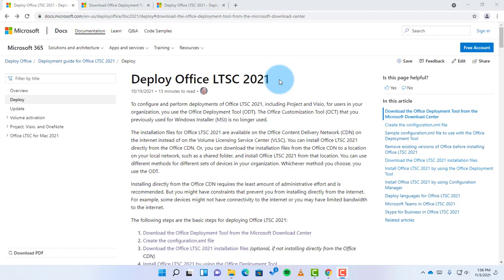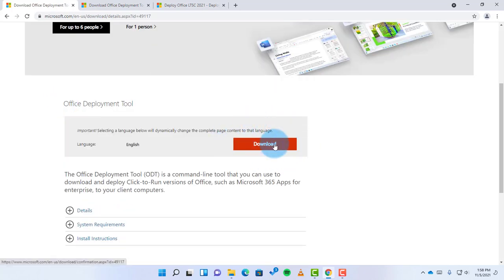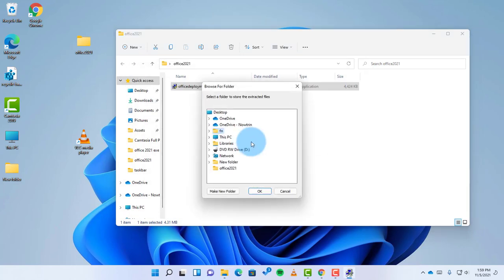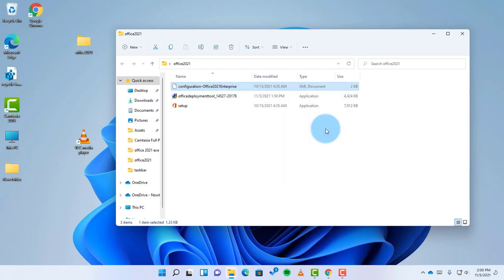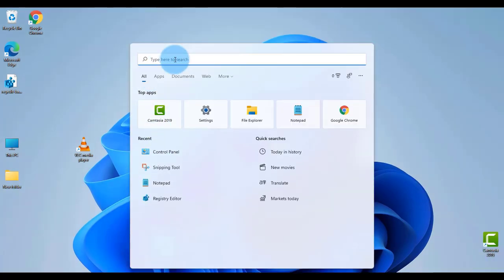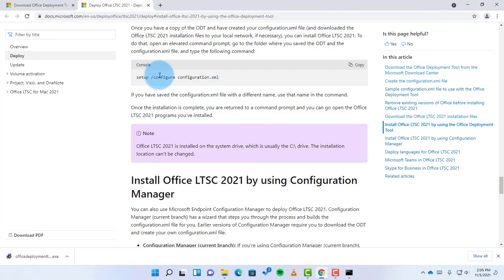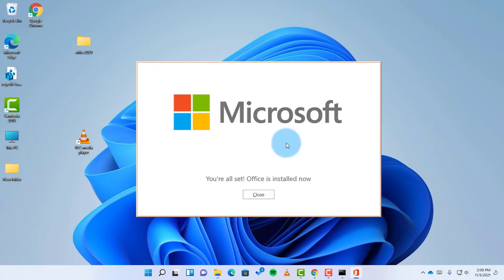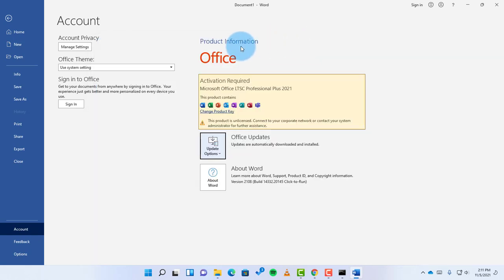How to install Office LTSC 2021 Professional Plus ( Volume License Key Needed To Activate)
In this tutorial. I show you step by step on how to install Office LTSC Professional Plus in Windows 11. This is the click to run installation method. I show you how to edit the configuration xml file and use command prompt to install Office LTSC 2021 Professional Plus.
I installed this Office LTSC 2021 using (VLSC)Volume License. You will need a Microsoft License to activate Office 2021.

Intro: 00:00
Deploy office 2021 LTSC resource page 00:14
Download office deployment tool 00:47
Extract configuration files 01:26
Edit configuration file 02:21
Run configuration file 03:15
Office 2021 LTSC installing 04:36
Install Office 2021 product key & Wrap up 05:42